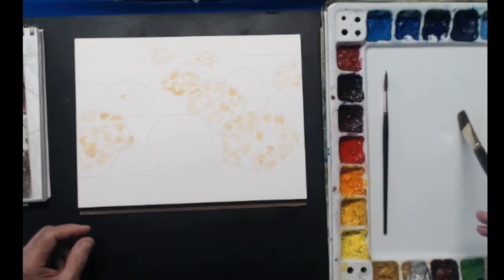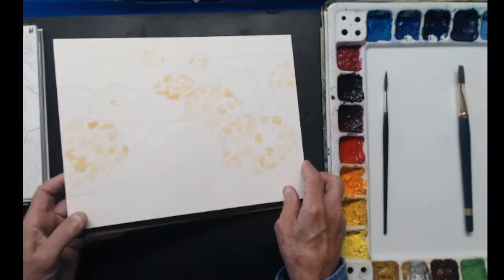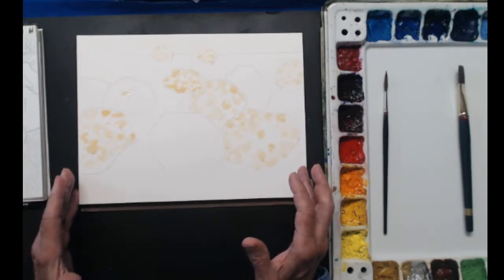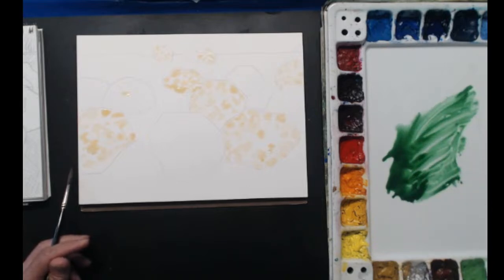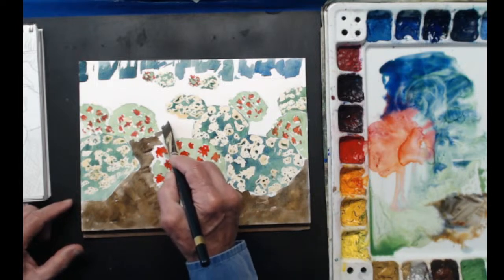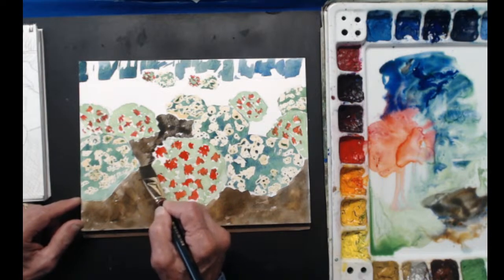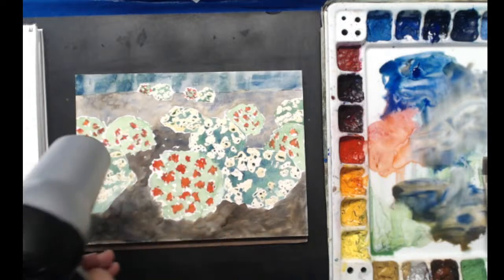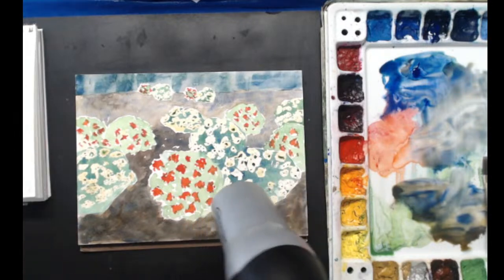Watercolor Painting, "Complementary Colors"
Watercolor Painting - "Complementary Colors" is a watercolor demonstration of showing the steps in planning and painting complementary colors in a landscape painting. The three colors of Hookers Green, Pyrrole Red, and Ultramarine Blue were mixed to give a variety of colors and values to the flower shapes.

EverettsWatercolors.com/FunwithWatercolors.html

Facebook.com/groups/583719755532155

The composition was based on a photograph of a group of flower shapes. The design drawing included the shapes and location of the flowers and the drawing was transferred to a Strathmore Watercolo Block  9" x 12" 140# CP watercolor paper.

The painting plan discussed the color selection of Hooker's Green, Ultramarine Deep, Lemon Yellow, and Burnt Sienna.

Holbein Watercolor brushes; 3/4" flat and #4 Rigger synthetic brushes were used.

The paper used was 9" x 12"  140# CP, 100% cotton Strathmore  Watercolor Block Paper.

Tip of the Day – Find a scene in nature of complementary colors and paint it.

Chapters for convient location on video
0:00        Start
2:50        Begin
3:35        Introduction
4:14       Reference Photo
4:57       Color Wheel
5:51       Design Drawing
6:18       Links
7:02       Materials
8:21       Masking Fluid
9:41       Medium Green Area
12:41     Light Green Area
13:46     Negative Painting
17:38     Background
18:29     Drying Time
21:51     Red Color Area
22:44     Red Flowers
26:30     Foreground Color
29:50     Background Color
35:50     Drying Time
37:30     Remove Masking
39:40     Darker Green Color
47:50     Add Trees
49:00     Drying Time
51:20     Shadow Pattern
57:58     Frame Painting
59:40   Review